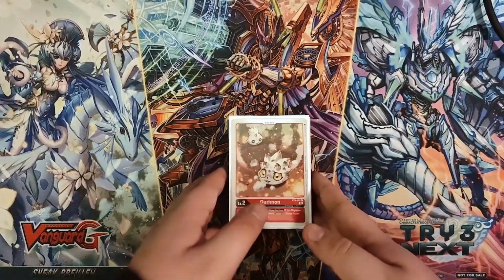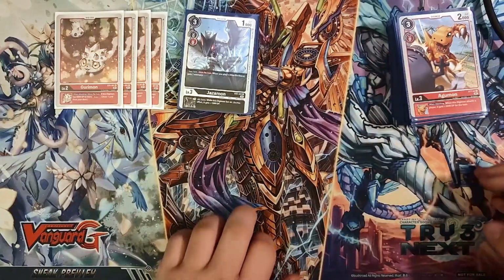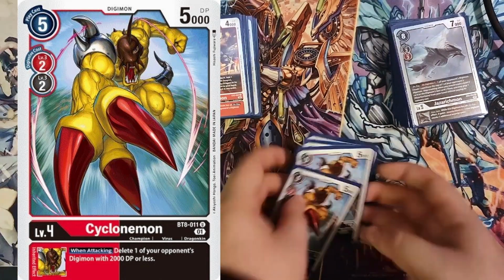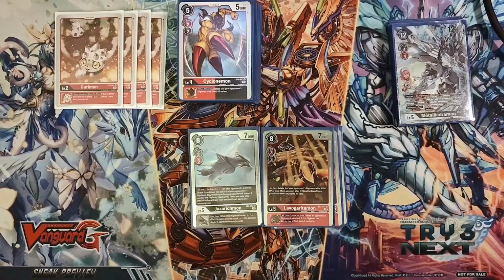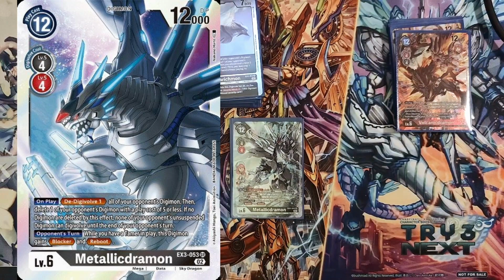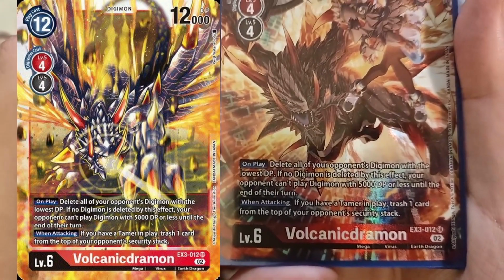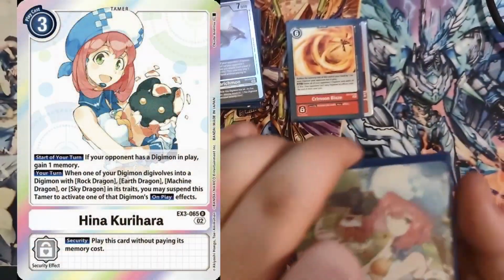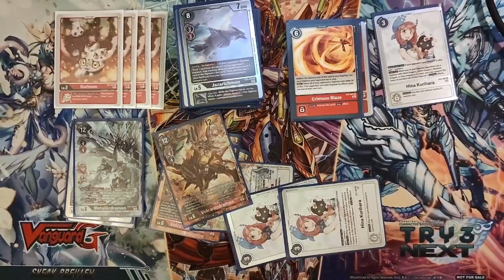1ST PLACE LONDON LOCAL - Dragon Linkz EX03 Deck Profile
A deck that combines 2 strong colours together while working in perfect harmony. The main tamer Hina brings the deck together perfectly, unlocking the full potential of these 2 beasts.
Chapters:
Intro: 0:00
DigiEggs: 1:08
Rookies (Lv.3): 1:33
Champions (Lv.4): 3:46
Ultimate (Lv.5): 5:30
Mega (Lv.6+): 8:25
Tamer: 12:36
Option: 13:03
Tamer (Pt2.): 13:37
Combo Explaination: 14:54